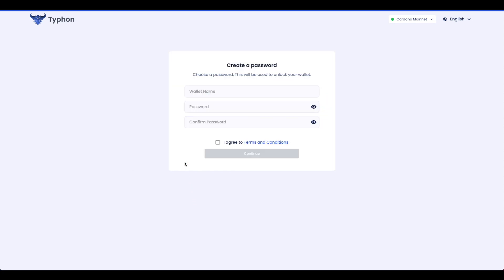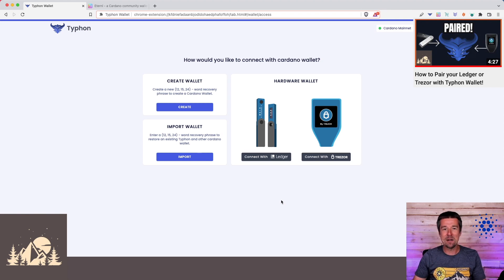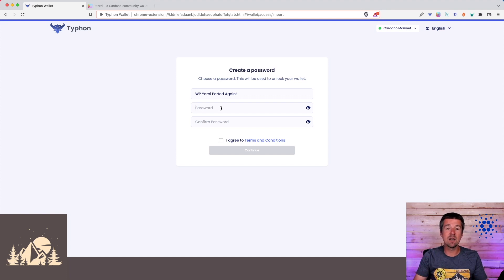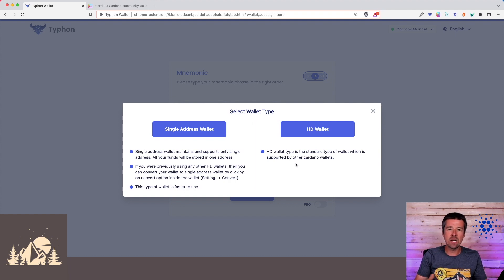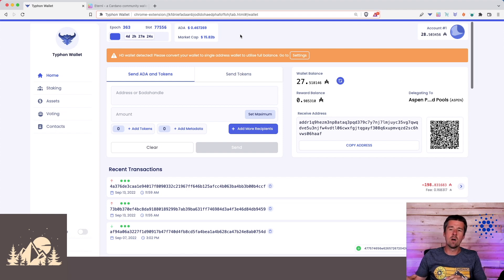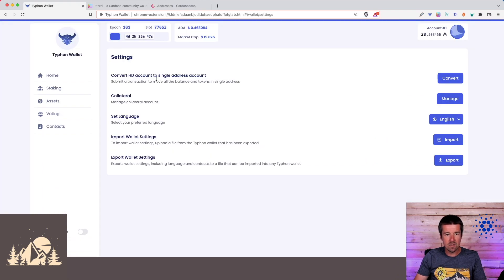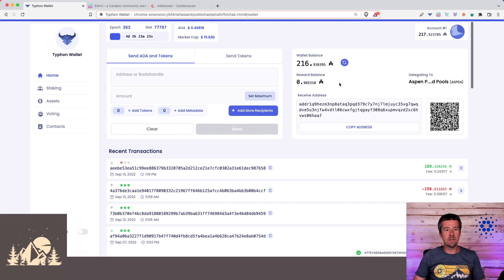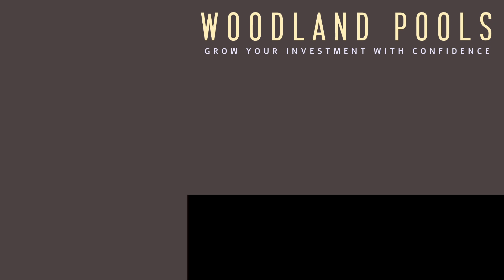How to Clone from ANY Cardano wallet to Typhon Wallet!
Let's take a look at how you can clone your Daedalus, Yoroi, Nami, Eternl (or any other!) Cardano Wallet to Typhon. It's a quick process, creates an identical clone, and soon you'll be able to enjoy ecosystem-best features 💪

Timestamps:
0:00 - Intro
0:17 - Background
0:35 - Clone an existing wallet
1:28 - Enter Recovery/Seed Phrase
1:46 - Single Address vs Multi-Address
2:15 - Single vs Multi-Address balance differences
3:07 - Consolidate balances
4:08 - Dark Mode & Next Steps